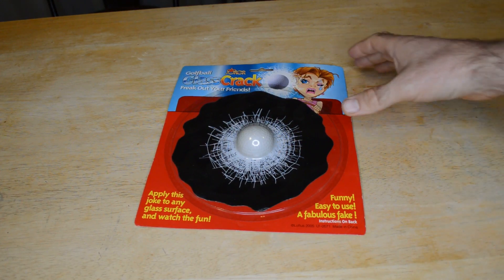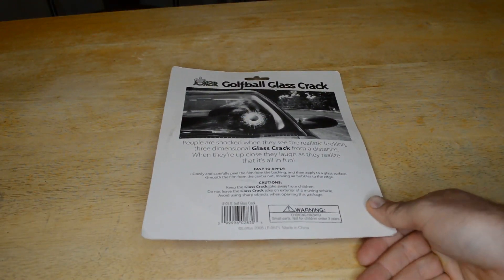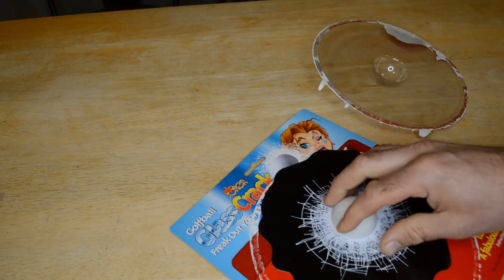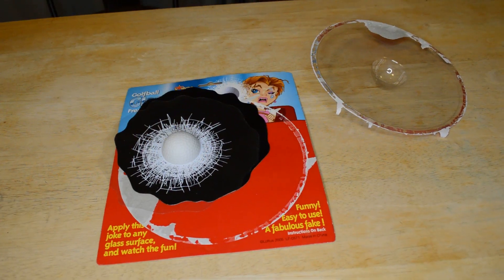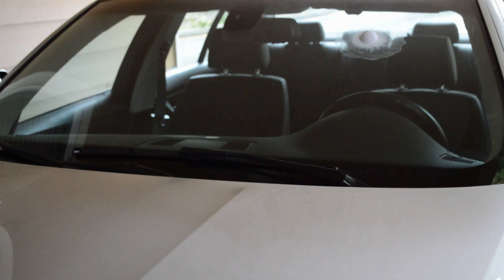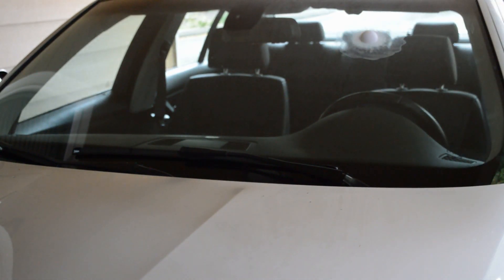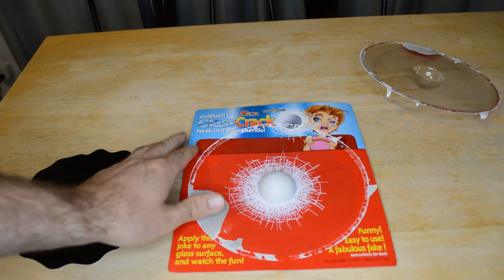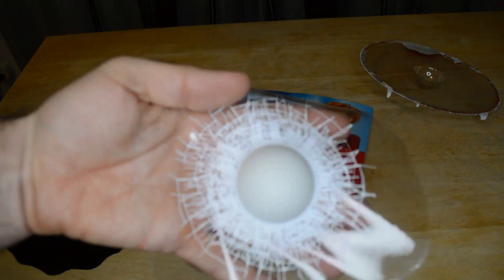Joker Golfball Glas Crack Golfing Gag Gift Review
Watch the 9malls review of the Joker Golfball Glas Crack Golfing Gag Gift. Does this fake golf ball glass crack look realistic on any glass surface? Watch the hands on test to find out.